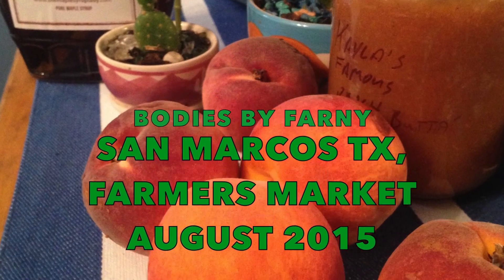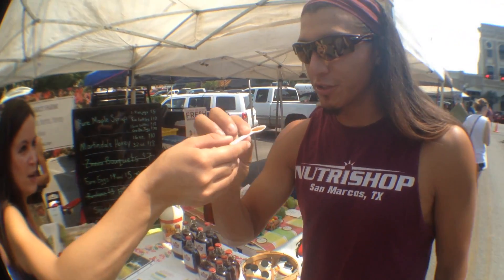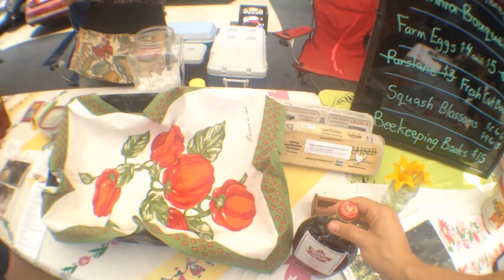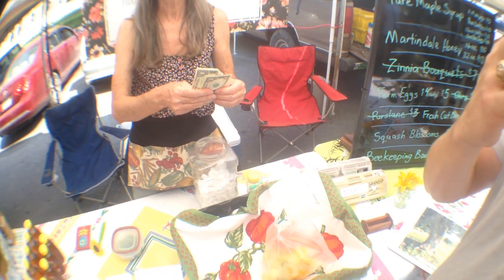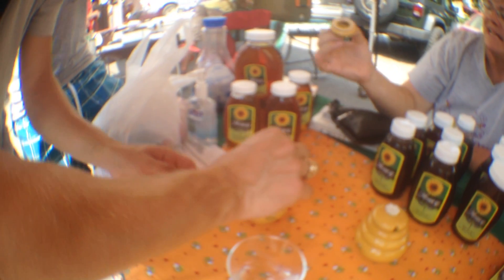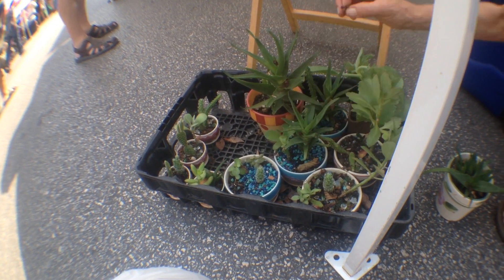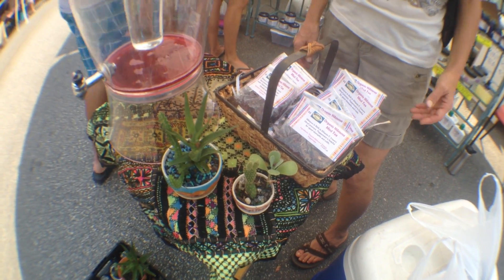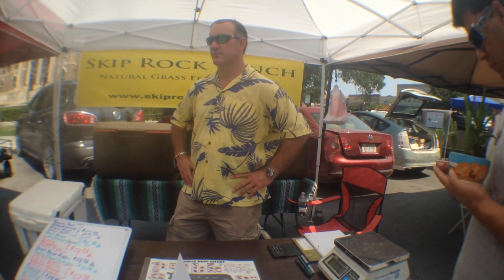San Marcos Texas Farmers Market August 2015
I was in town for the weekend floating the Guadalupe with friends and decided I needed to get some local goods from the local San Marcos TX farmers market. During the visit I purchased Squash Blossums which are an edible flower you can stuff Ricotta cheese and other types of cheese in. Maple Syrup Lady's Michigan maple syrup. Local organic peaches from Caskey Orchards and some Succulents from Suzie. Since I was traveling I didn't want to get too much produce. Overall It was a good experience and nice to see some different vendors out.